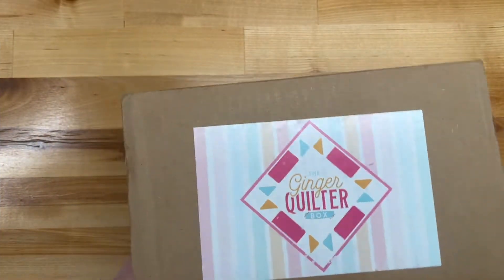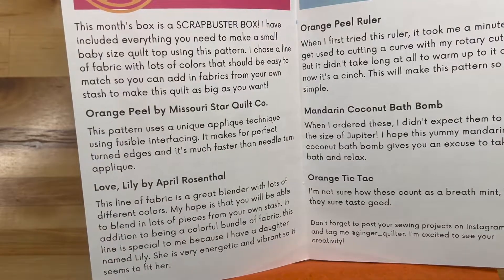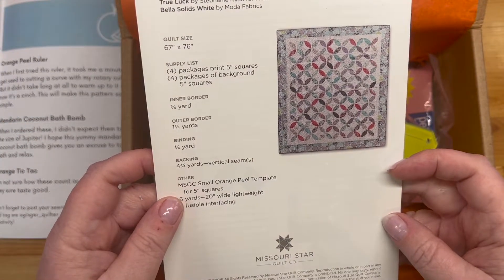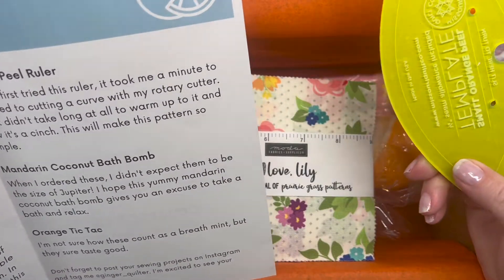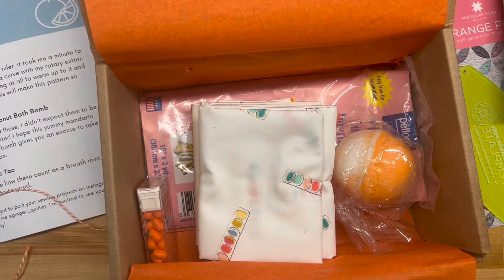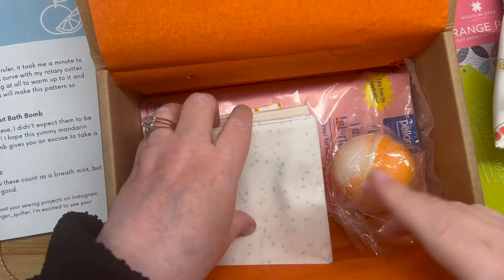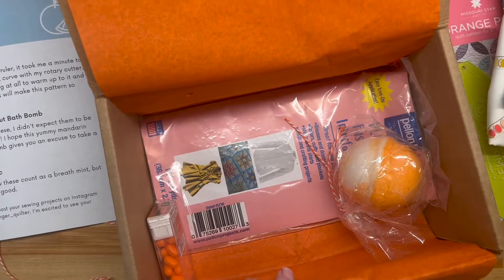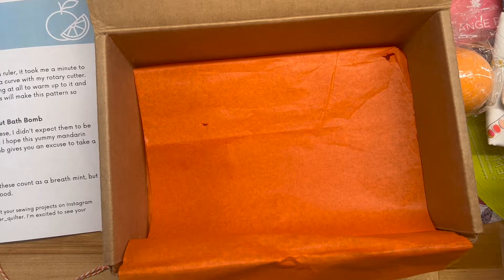Ginger Quilter April 2022 Box *SPOILERS*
Let's open another great box from Ginger Quilter!!